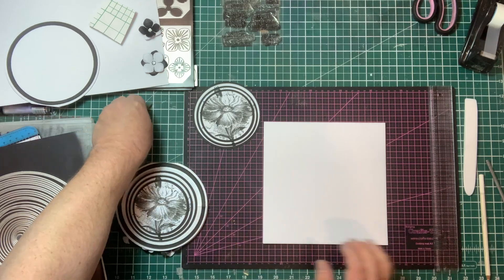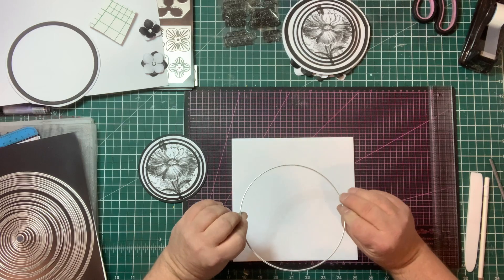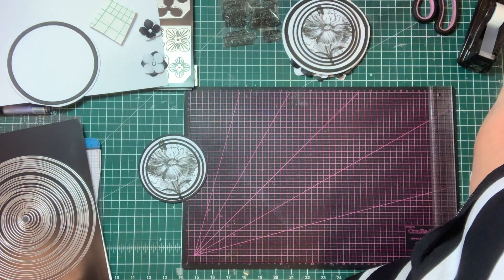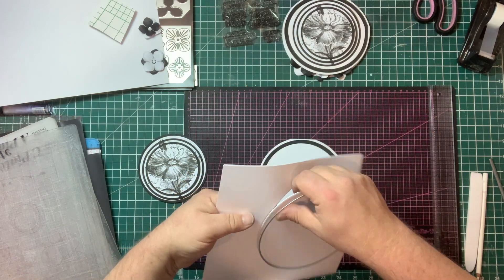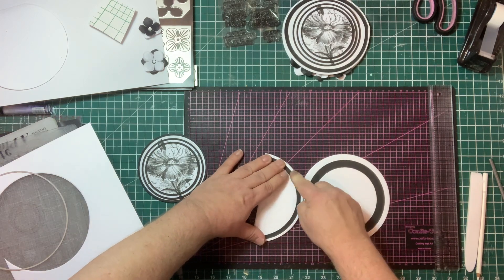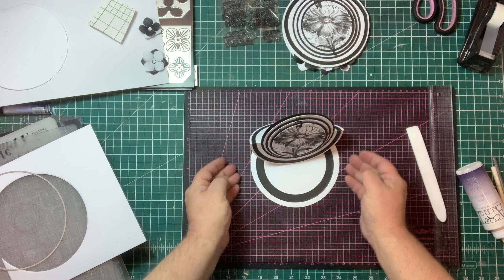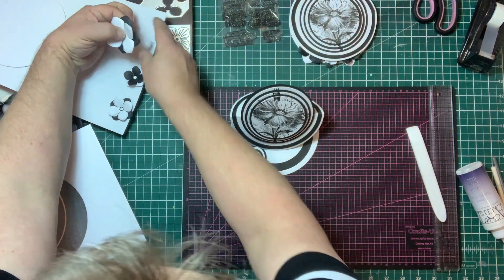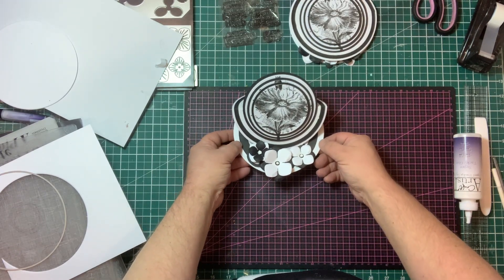Nesting Dies - Circle Easel Card